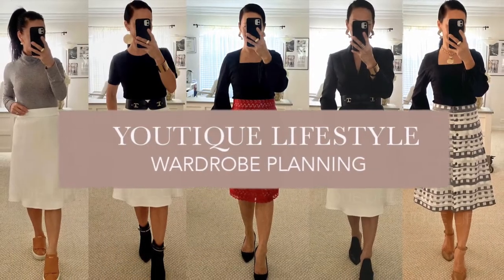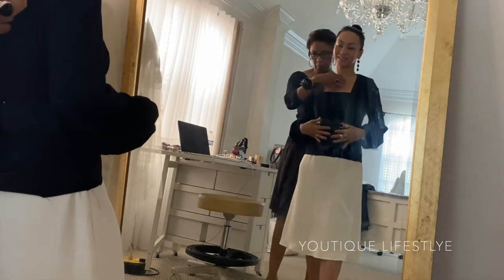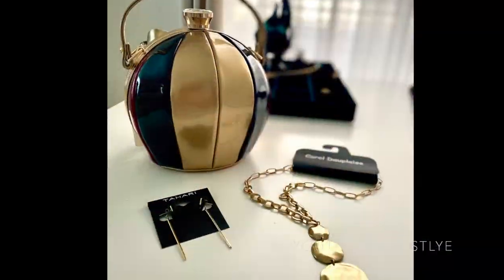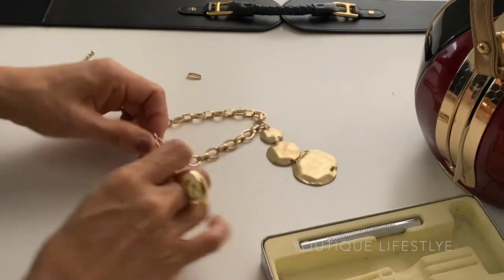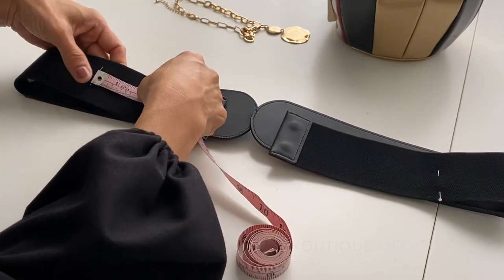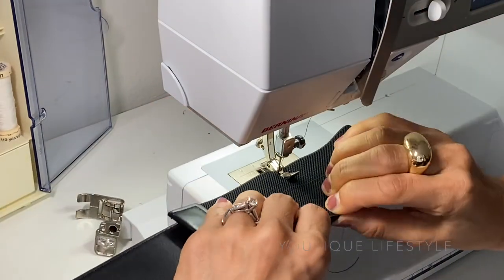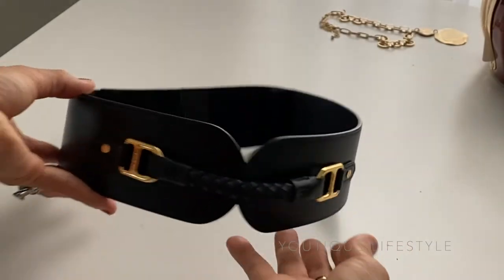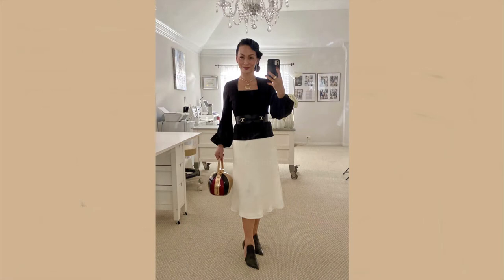How to alter Belt & Necklace Length (Part2/3)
Part 3/3: Sewing the Bishop Sleeve Blouse - coming soon

Roz did it again.  I honestly wasn't feeling the Bishop Sleeve Blouse at first, but she made me fall in love with it at the end. I knew she had a vision I didn't quite see yet.  In this video, you will see how the process of Roz's vision for my outfit unfold.  It is a peek into our fitting sessions.  You will also get a glimpse of how we got the inspiration for the necklace, jewelry shopping, how I modified the necklace,  & altered my XL belt to fit.  I hope you you enjoy the journey!  Pardon the dirty mirror;)

Roz, thank you again!

Video Content:
{0:00} Intro
{0:22} Welcome
{0:28} Collaboration with Sew Much Fabric
{0:32} Accessories photo
{0:47} Expressing my thoughts
{1:15} XL Belt
{1:35} Accessorizing the outfit
{1:49} Roz's vision for the necklace
{2:02} Necklace inspiration
{2:24} Trying on Necklaces
{2:48} Pumpkin Purse
{3:12} Purchased Accessories
{3:18} Tried on new accessories with the outfit
{3:39} I had a "moment" - this is the feeling I get when it all feels right;)
{3:48}. Thank you Roz!
{3:57} Shorten the Necklace
{5:09} Remove Pendant
{5:38} Altering the Belt
{8:31} Finishing the Blouse
{8:43} Complete Outfit
{8:48} Runway Houston Highlights
{9:59}
{10:18} Thank you for watching! Don't forget to click like, subscribe, & ring that bell! ;)

Hugs!
Ann